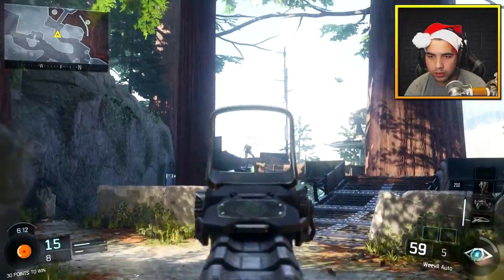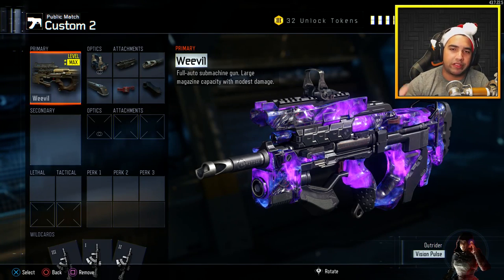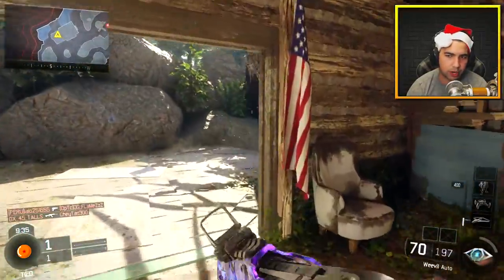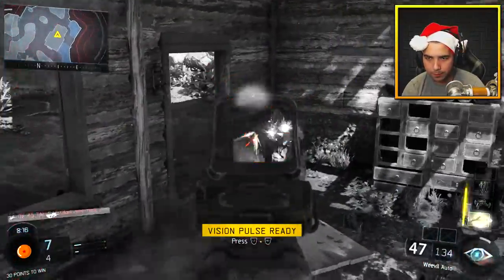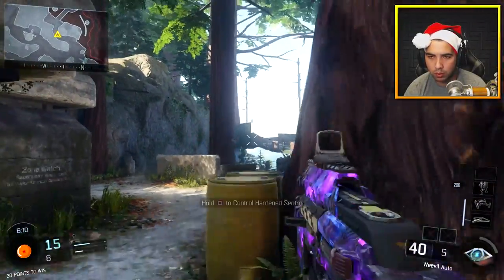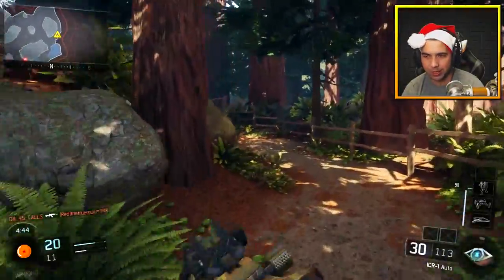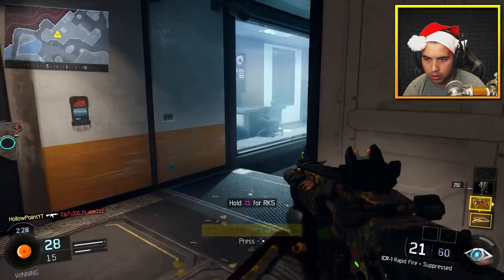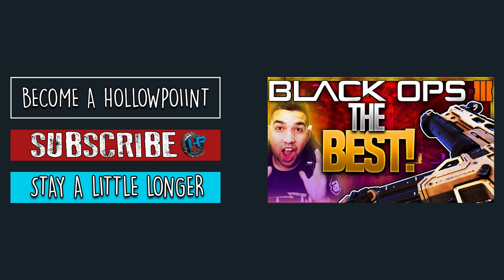30KD - 1 Gun 6 ATTACHMENTS BETTER THAN PERKS? Black Ops 3 DARK MATTER CAMO Weevil Gameplay BO3 CAMO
500 likes!? For 30KD - 1 Gun 6 ATTACHMENTS BETTER THANK PERKS? Black Ops 3 DARK MATTER CAMO Weevil Gameplay BO3 most rare camo for weapons in multiplayer DARK MATTERusing all 6 possible attachments on one weapon. let me know if you guys think this is better than having all perks.

About HollowPoiint

EVERYTHING I use to GAME:
▶Kontrol Freek:
▶SCUF Gaming:
6800 SW 40th St #282

♬ Music ♬
➞Title:
➞Artist:

30KD - 1 Gun 6 ATTACHMENTS BETTER THAN PERKS? Black Ops 3 DARK MATTER CAMO Weevil Gameplay BO3 CAMO